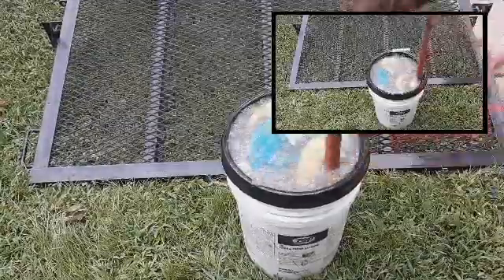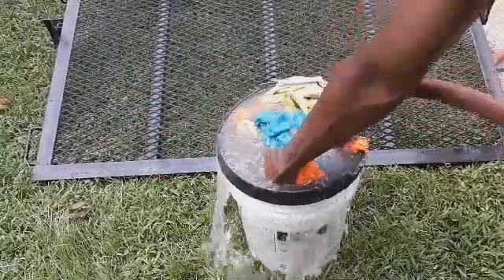How We Clean Our Dirty Microfiber Towels For Auto Detailing